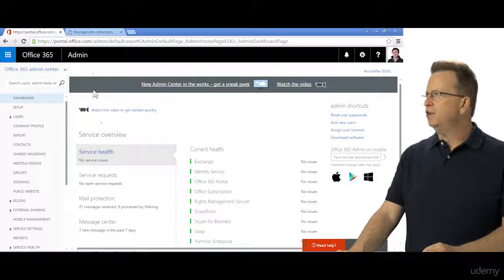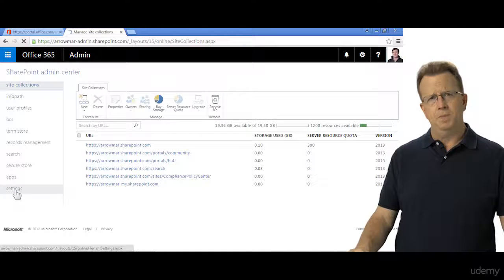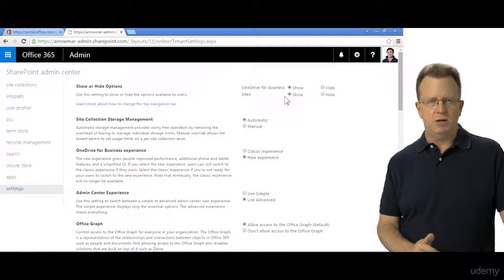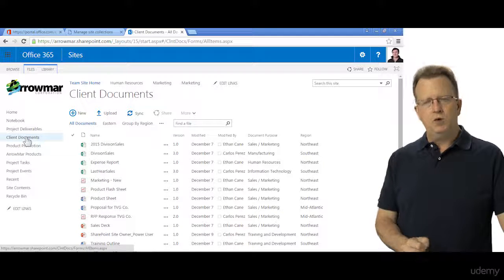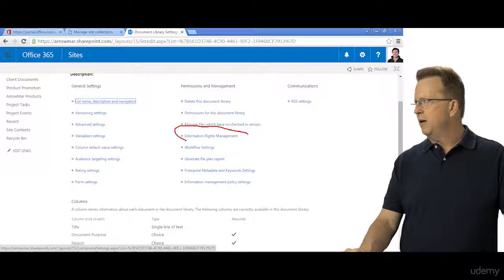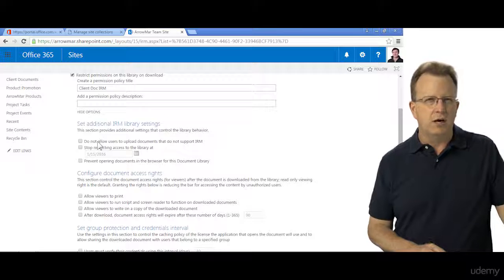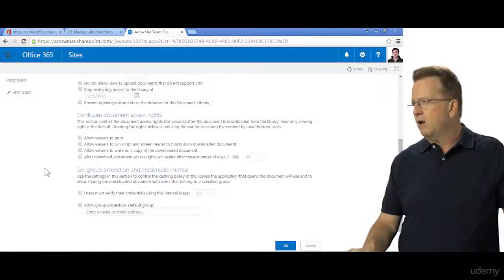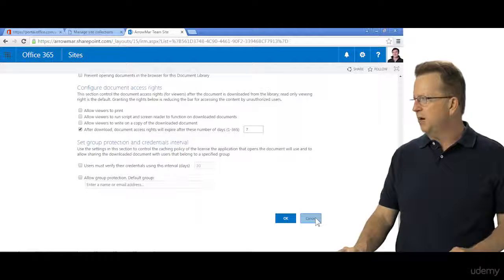How to Integrating ARM with SP Online on office 365